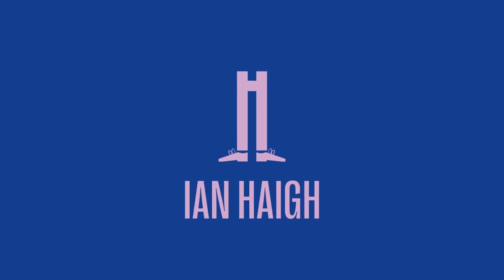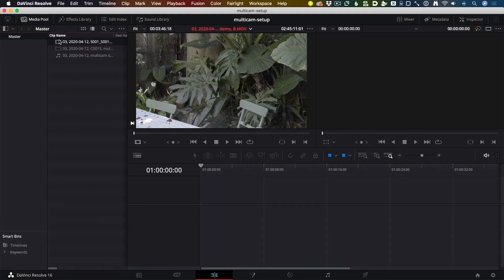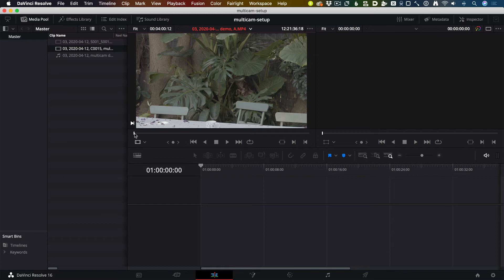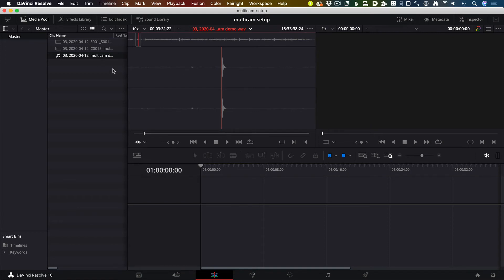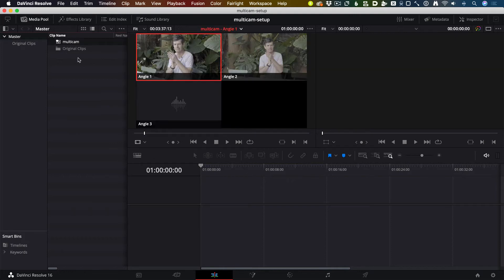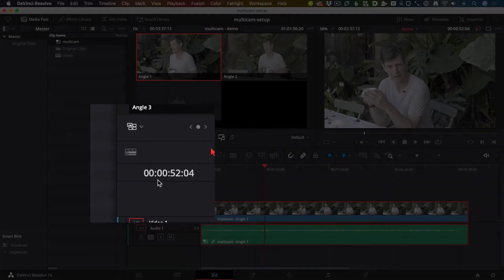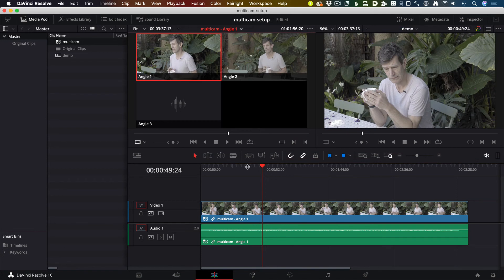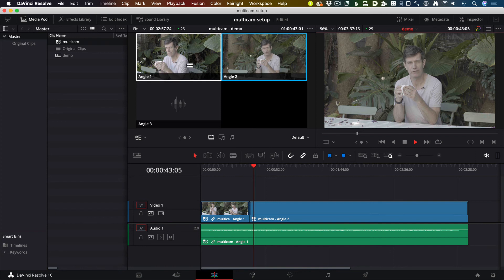Manually set up multicam clips in DaVinci Resolve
Shooting with multiple cameras? You can easily sync up those angles with your audio in DaVinci Resolve, using an audiovisual marker. In this mini-tutorial we'll see how to do it with a simple clap.